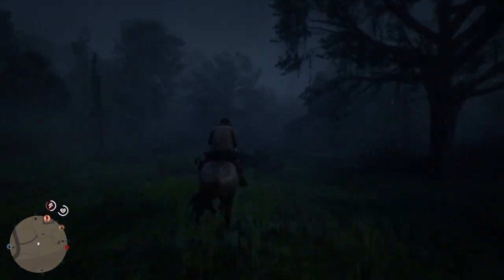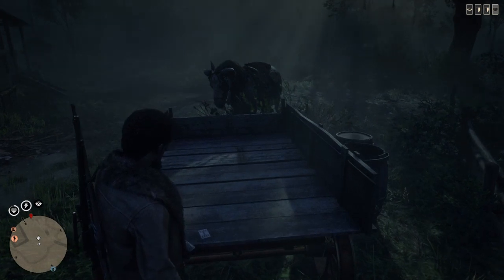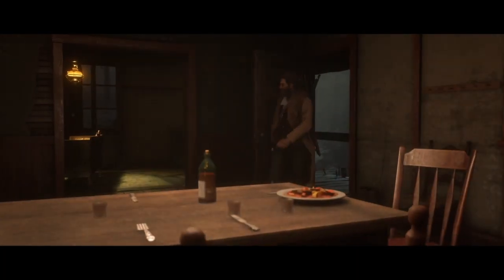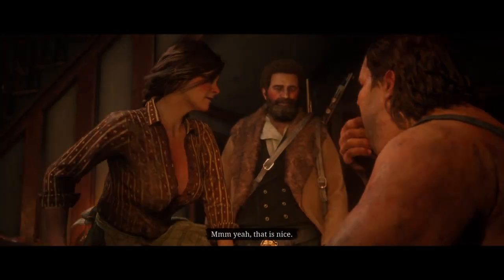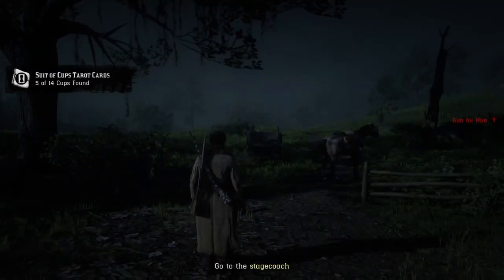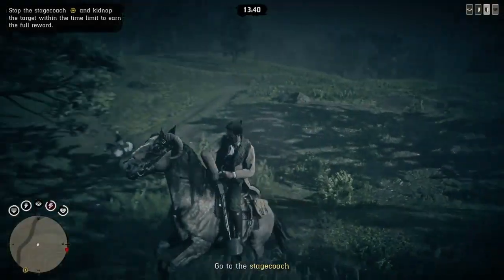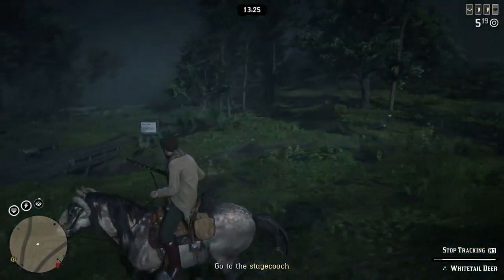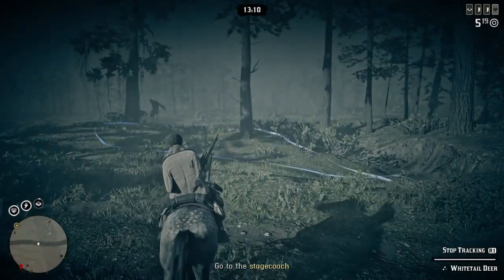*SOLO* Lobby Method - Get Animals To Spawn EVERYWHERE